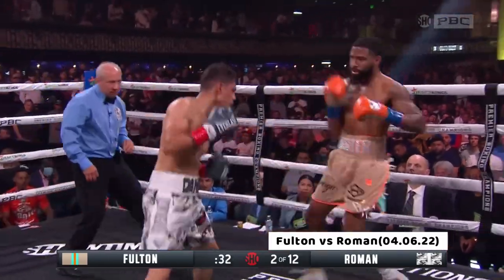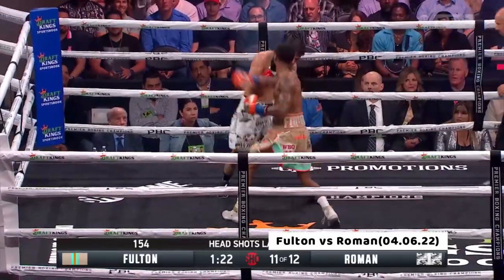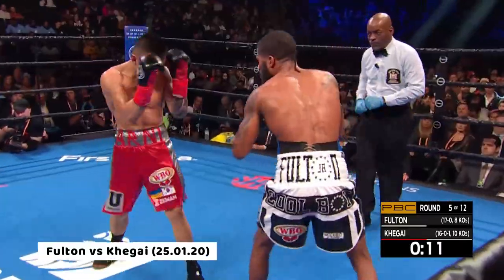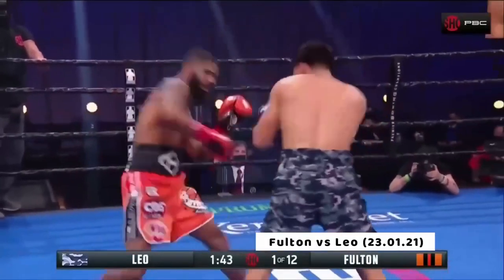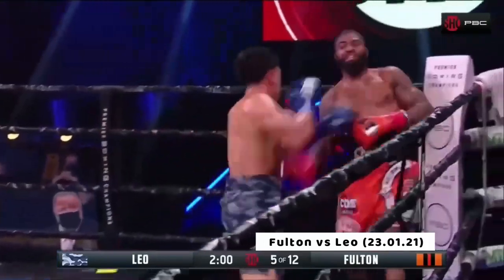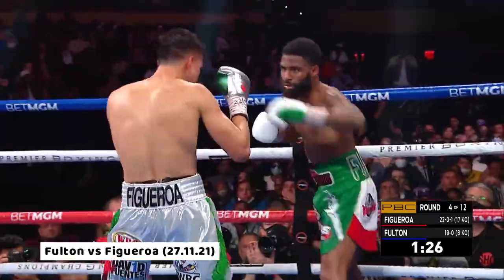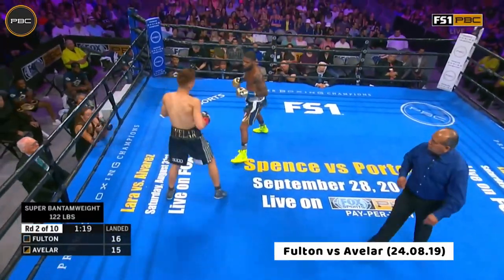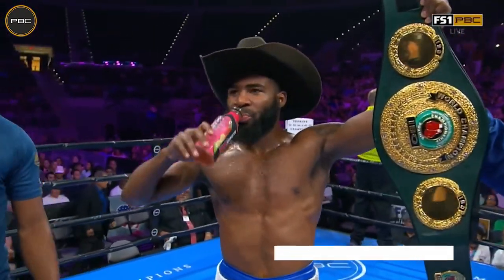井上尚弥 Naoya Inoue FIRST LOSS? Stephen Fulton HIGHLIGHTS & KNOCKOUTS | NAOYA INOUE VS STEPHEN FULTON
Приватбанк -   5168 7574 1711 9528